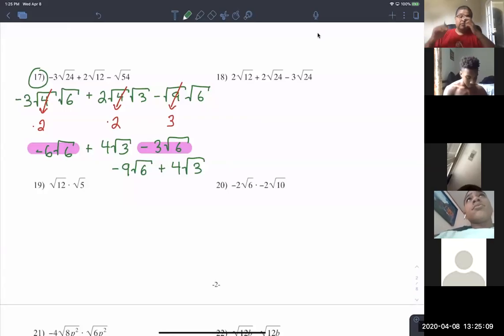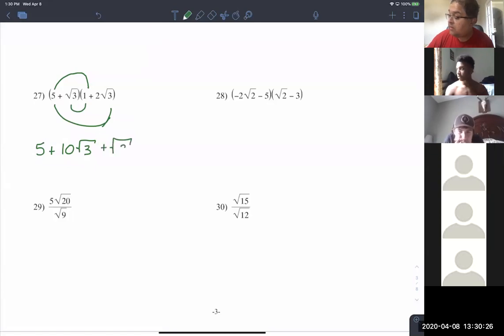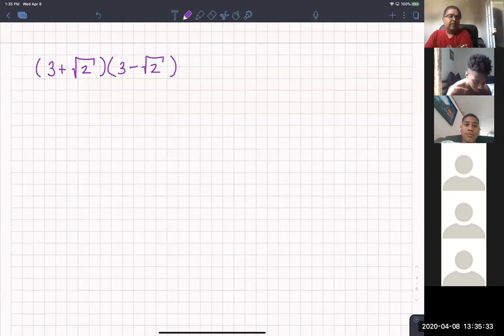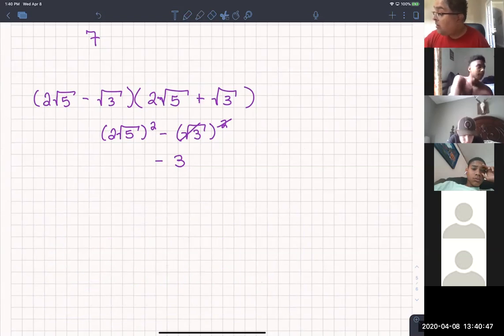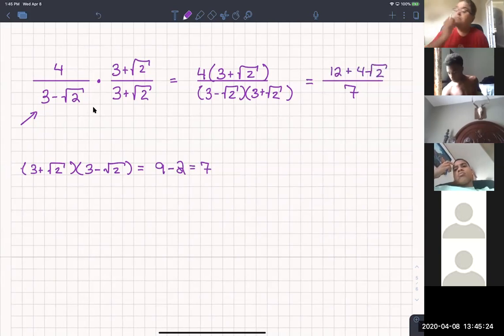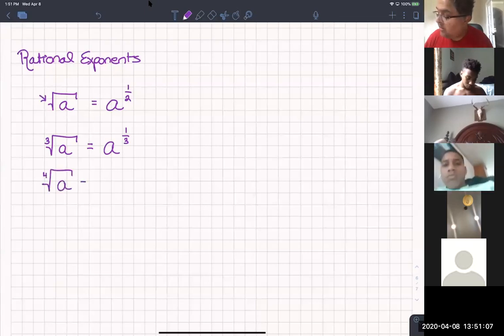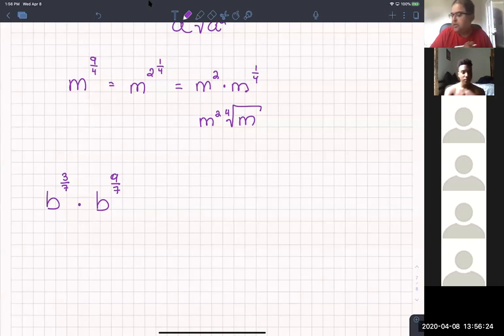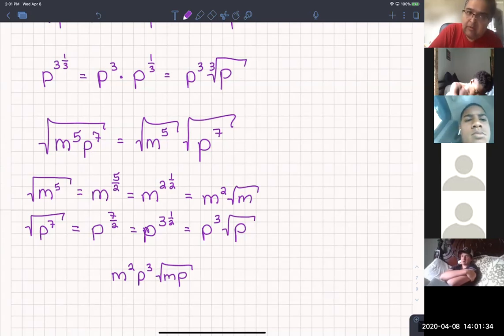Algebra I PM Video Conference - 04/08/2020